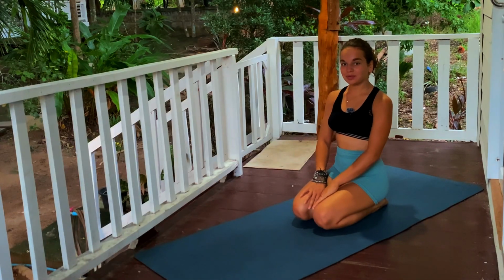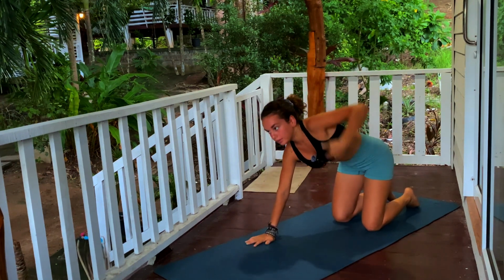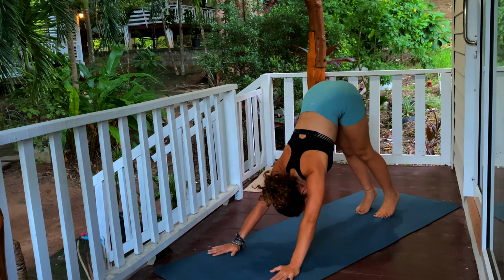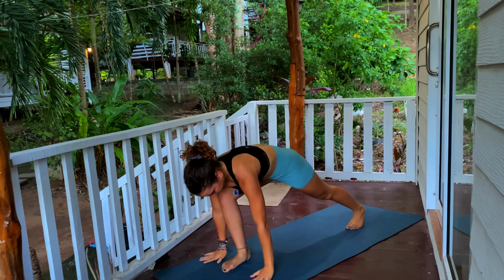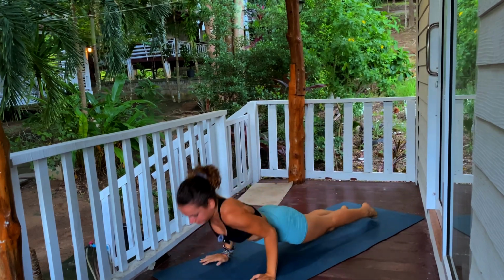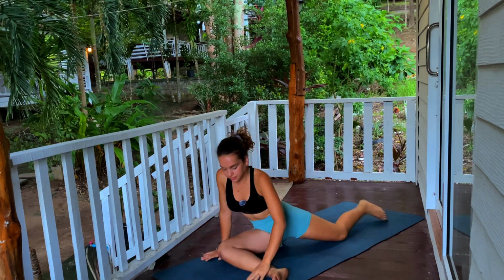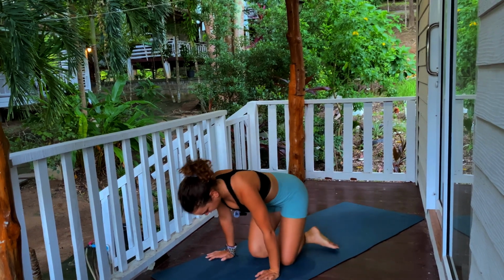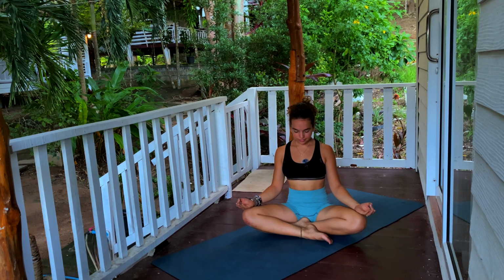POWER YOGA| 20 MIN| Daily Yoga Flow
In this 25 minute power yoga flow I'm going to clearly explain Sun Salutation B and add in some more flows. Ready for an energizing and fun yoga flow?
Namaste,
Laura

ABOUT ME:
Hi my name is Laura a yoga teacher and health enthusiast . My goal on my channel is to help you feel the best in your body and become the best version of yourself. In 2023 I got my Yoga Teacher certificate in the beautiful land of Thailand and now I am happily living/traveling in Thailand and spreading my knowledge with you guys!